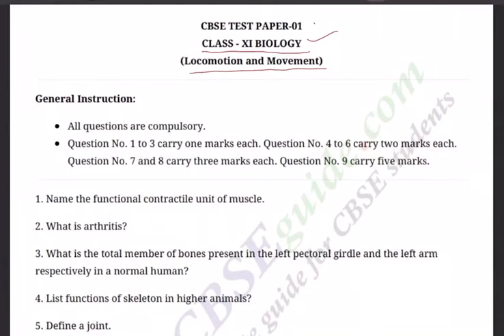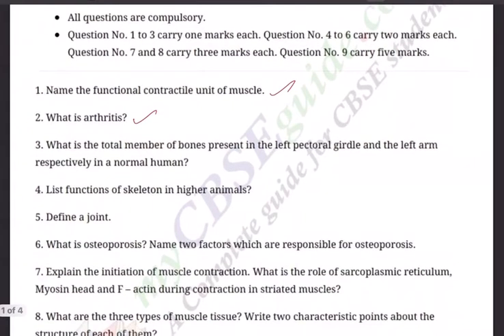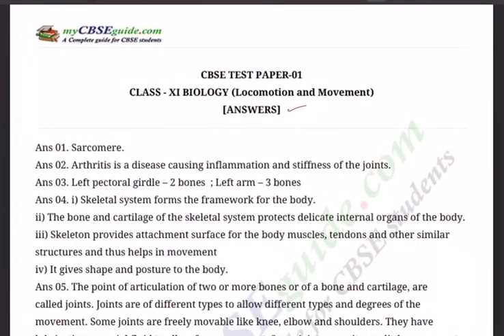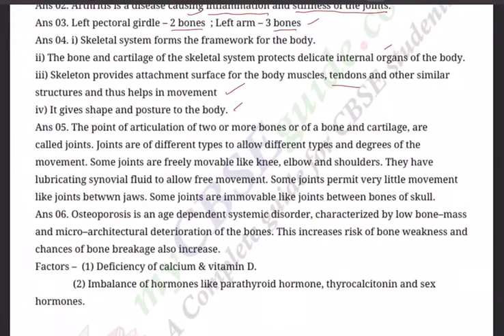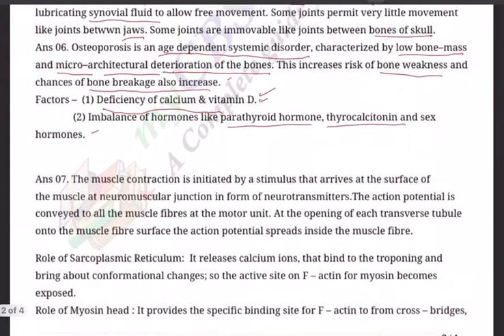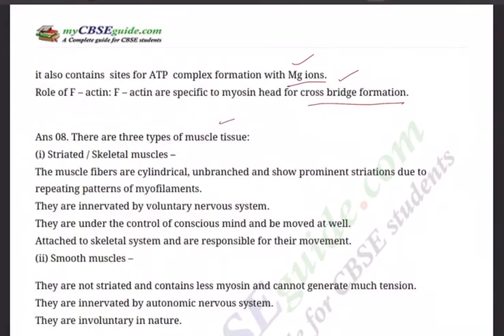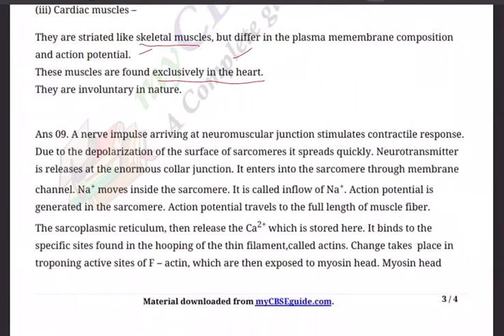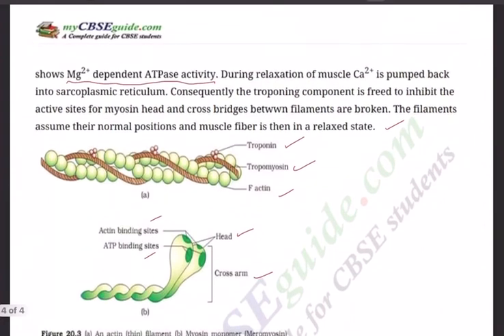Class 11th Biology Revision of chapter 20